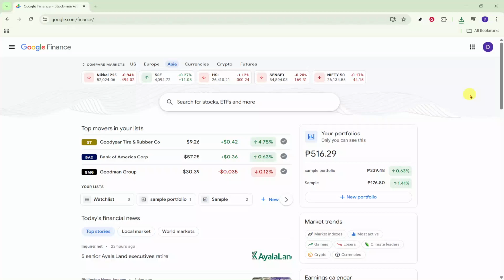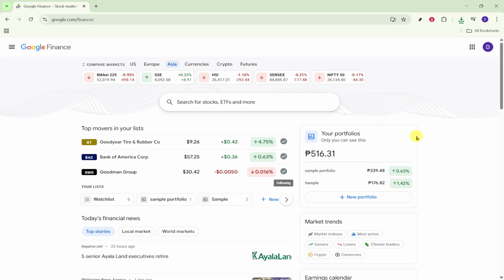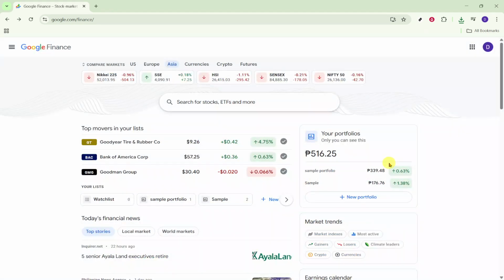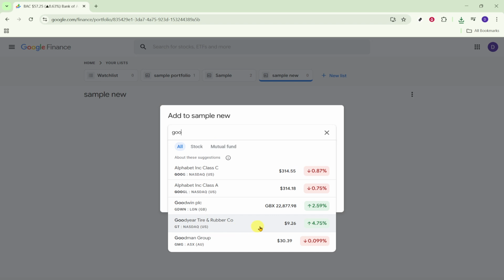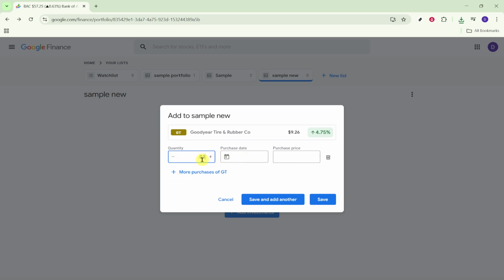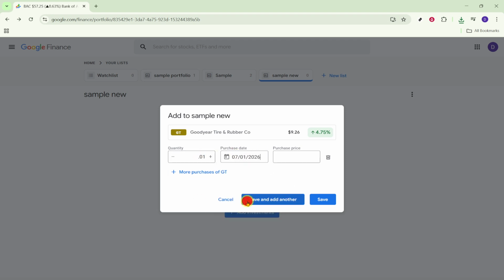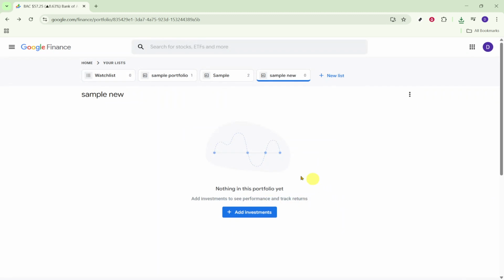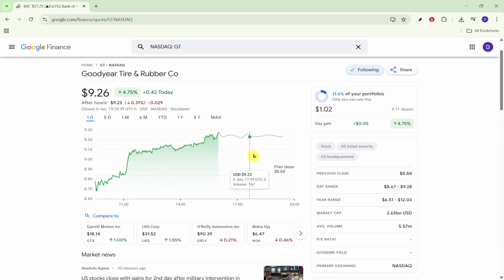How To Use Google Finance Portfolios (2026) (Complete Guide)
Learn how to use Google Finance portfolios with this simple 2026 complete guide. This beginner-friendly tutorial will show you step by step how to track stocks, manage your investment portfolio, and monitor your finances using Google Finance.

Whether you're new to investing or want to organize your stocks better, this guide helps you manage portfolios, track performance, and make smarter investment decisions with Google Finance.